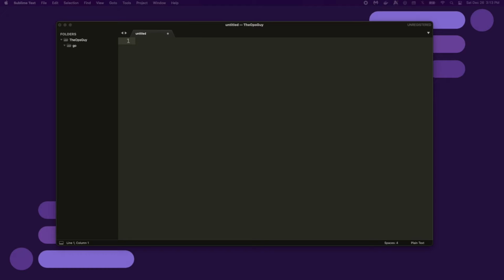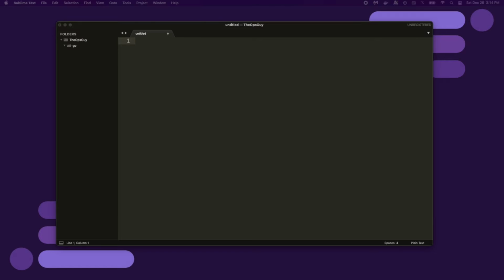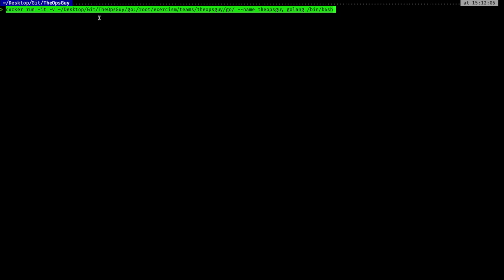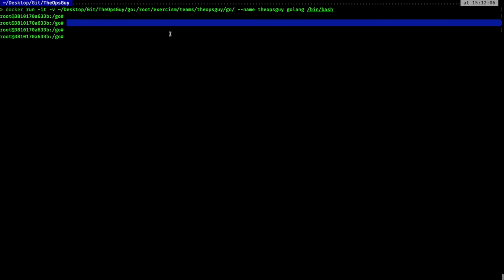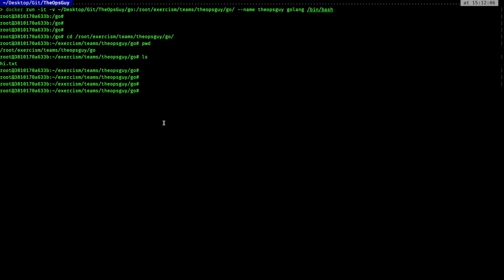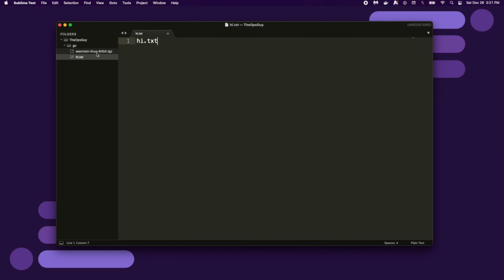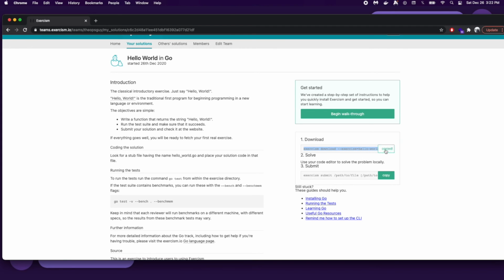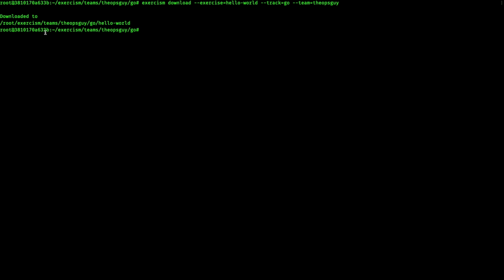Getting started with Golang | Creating an Environment for Golang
I post tech content ranging from coding to building awesome things in the cloud.

If you would like me to code something in Go or Python then do let me know and we can make it happen.

If you would also like to learn things about the cloud, AWS, Jenkins, Kubernetes, Docker(containers), Terraform, etc. Then do let me know and we can make that happen as well.

Also remember that no question is too small or big so don't hesitate to ask. :)

Commands
1. docker run -it -v ~/Desktop/Git/TheOpsGuy/go:/root/exercism/teams/theopsguy/go/ --name theopsguy golang /bin/bash
3. tar -xf exercism-linux-64bit.tgz`
4. mv exercism /bin/.`
5. exercism configure --token=YOUR_TOKEN --workspace=/root/exercism

I will try to give constructive feedback on the code you write, and I also encourage you to help others with their solutions as well